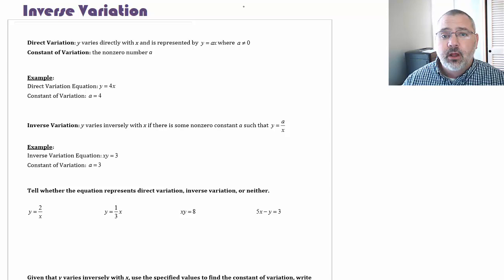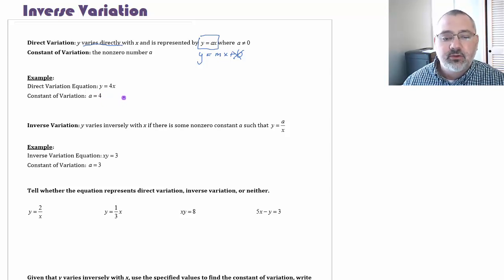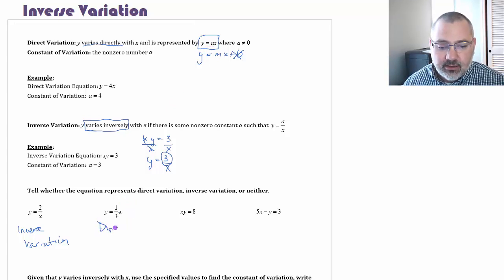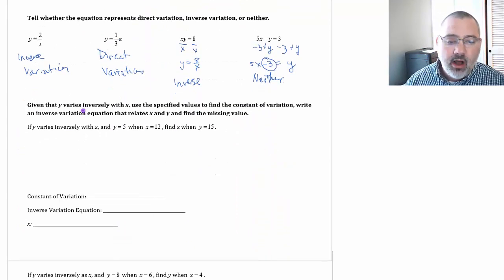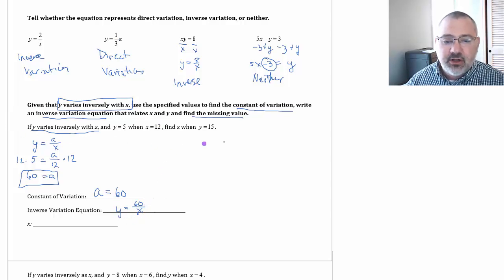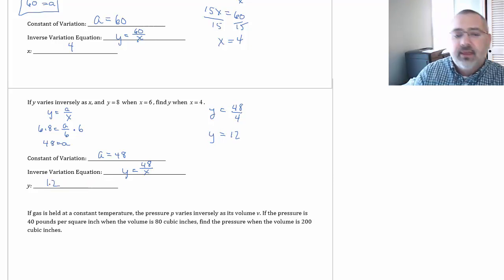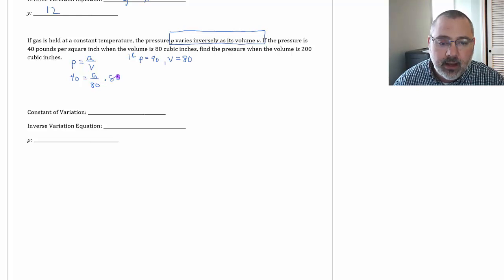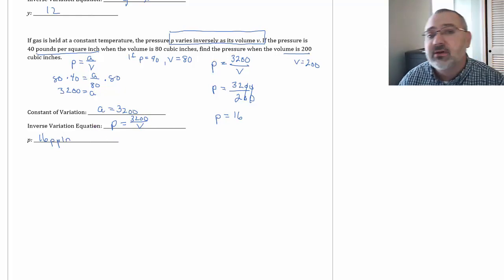Inverse Variation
Find the constant of variation, inverse variation equations and specific values in inverse variation problems.